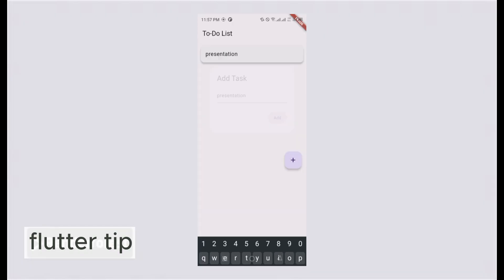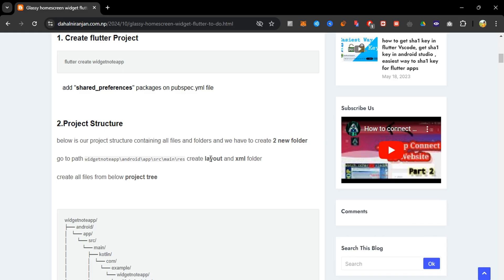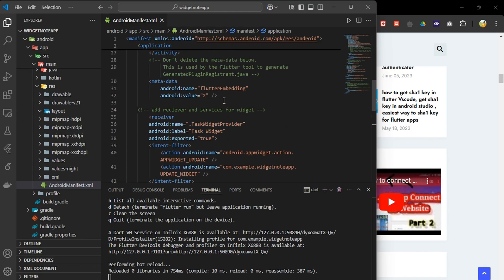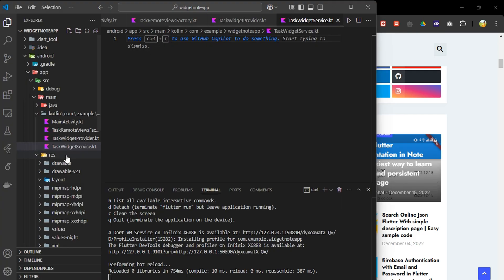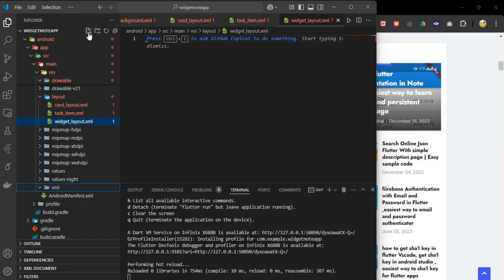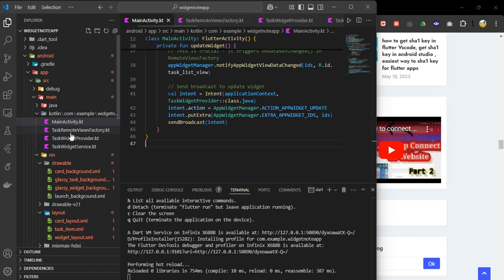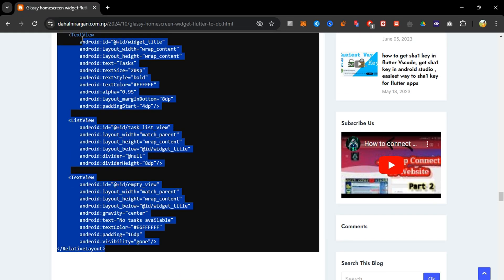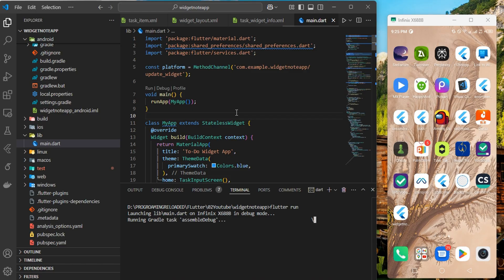flutter home screen widget | home widget in flutter | master home screen widget in flutter | kotlin